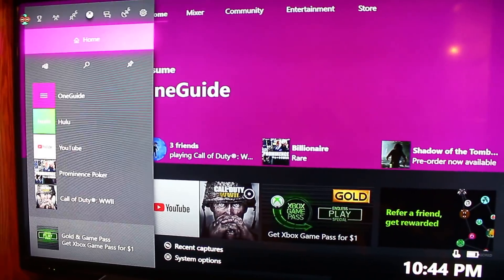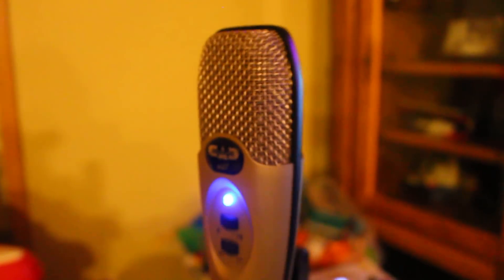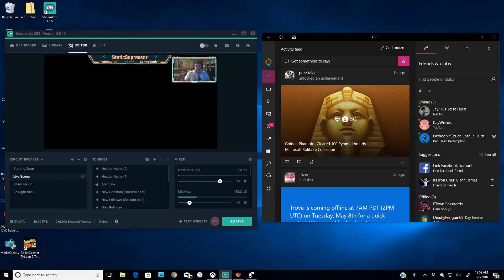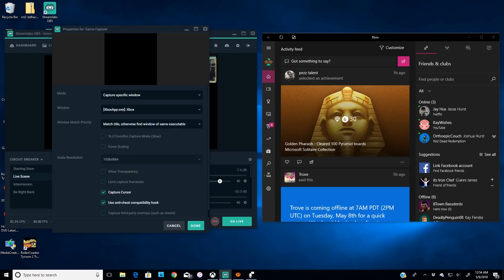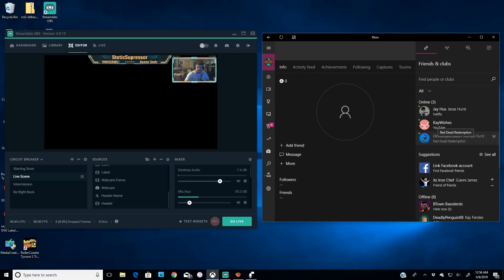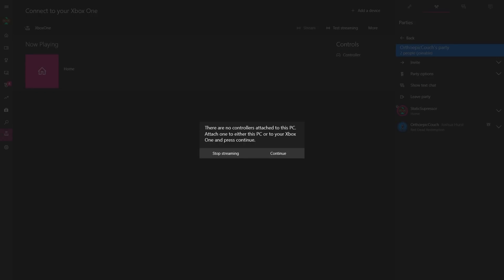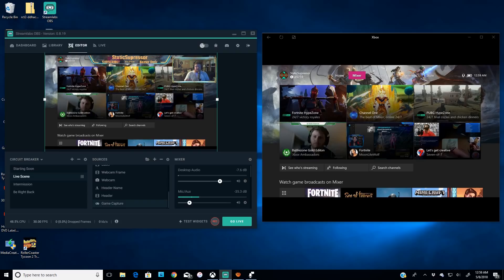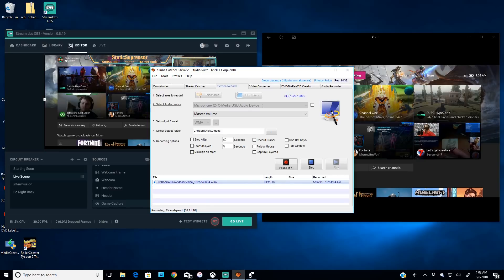BUDGET FRIENDLY STREAMING! - Capture Gameplay & ALL AUDIO! Game Capture Card NOT Needed!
StaticSupressor teaches you how to stream gameplay with ALL AUDIO INCLUDED. WITHOUT needing a game capture card! (For Xbox Gaming Only)

Equipment Used:
Windows 10
Xbox App (Free)
Streamlabs OBS (Free)
X12 Earforce Turtle Beach headphones
CAD microphone